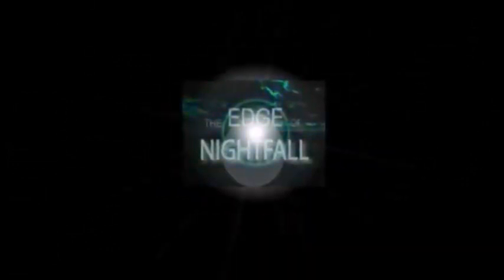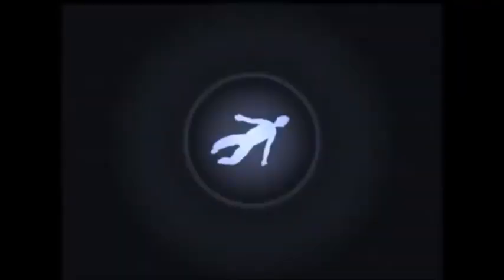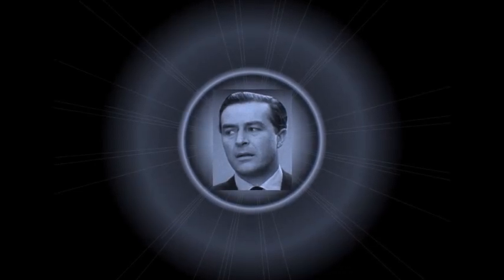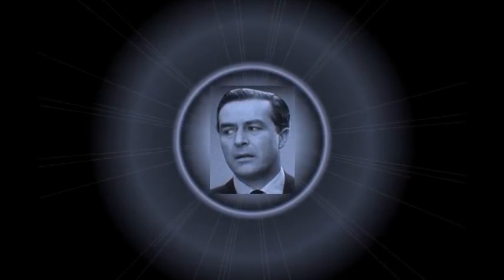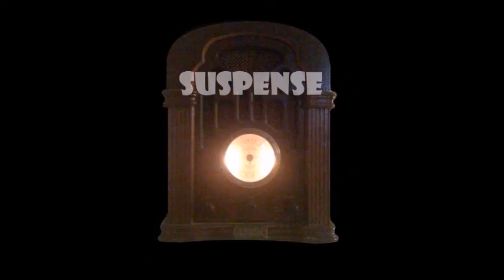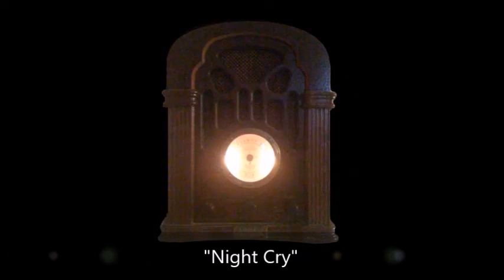Suspense NIGHT CRY starring Ray Milland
Another classic from the archives of old-time radio.